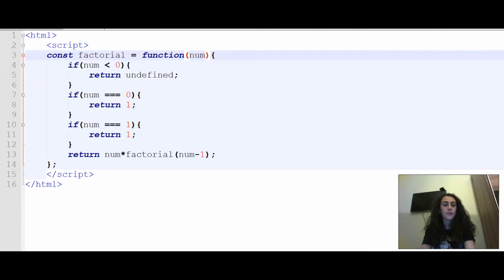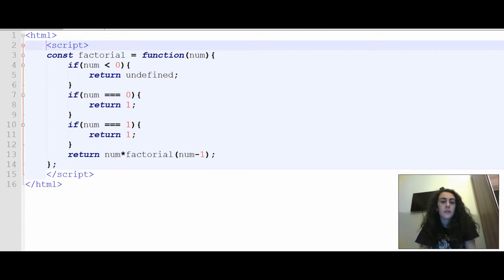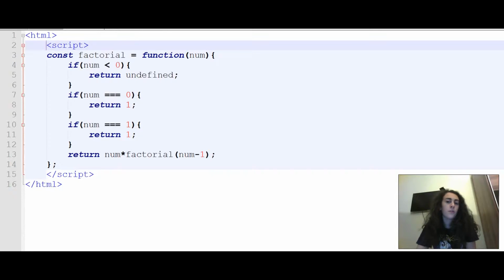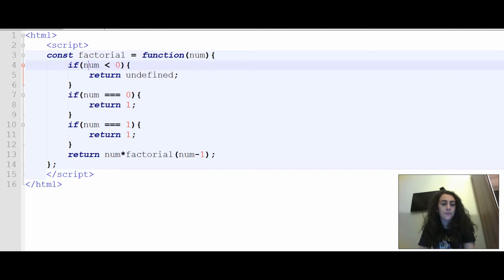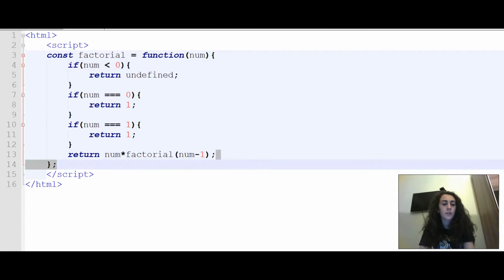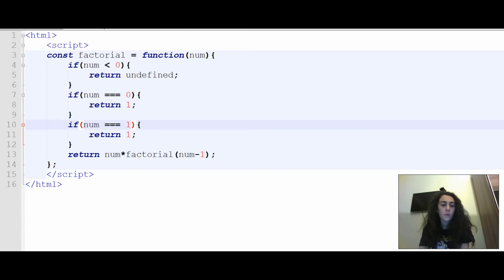CS in a Nutshell - Recursion (factorial example)